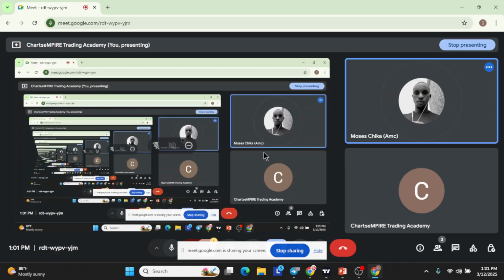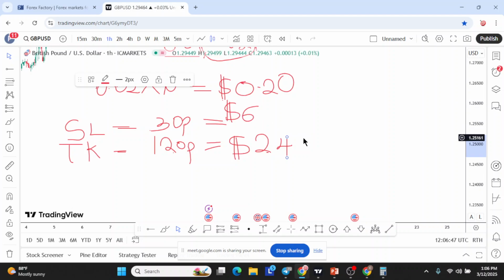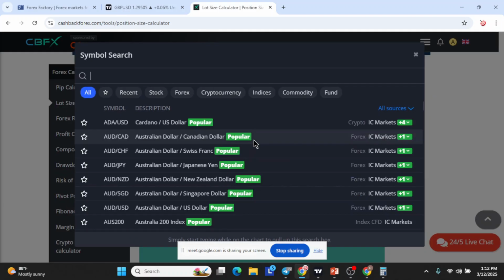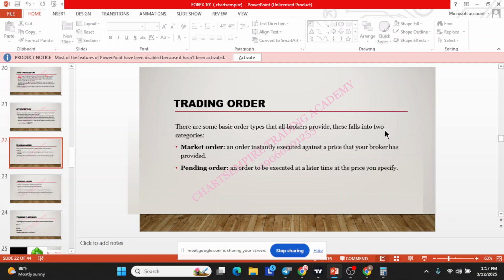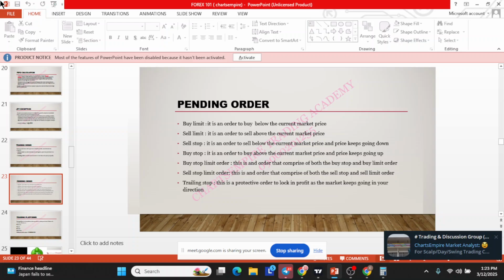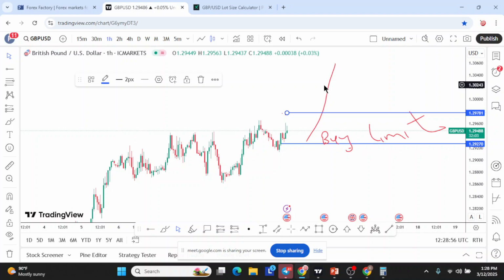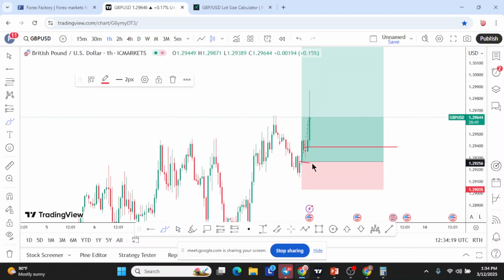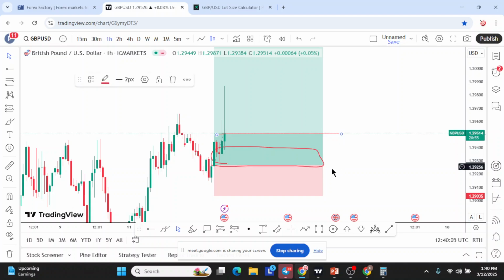CLASS 4 BEGINNER TRADER